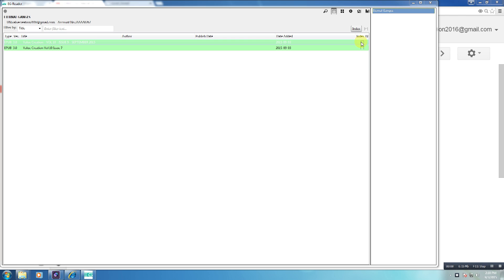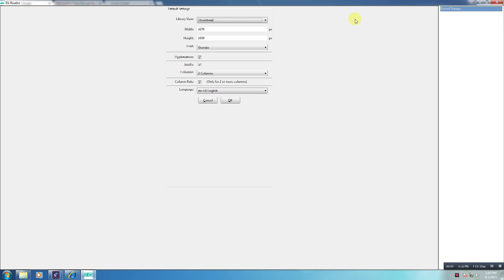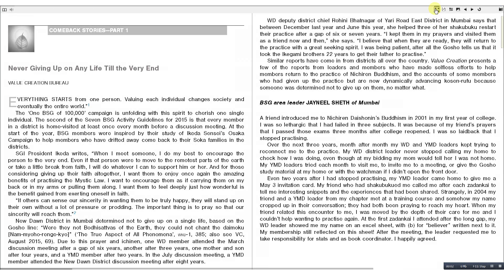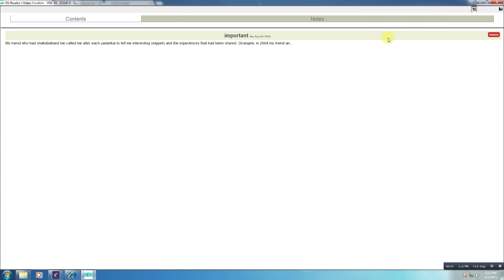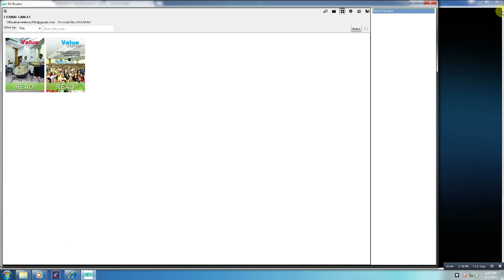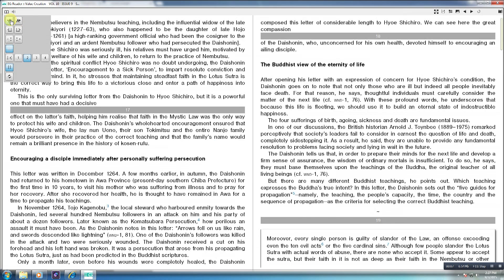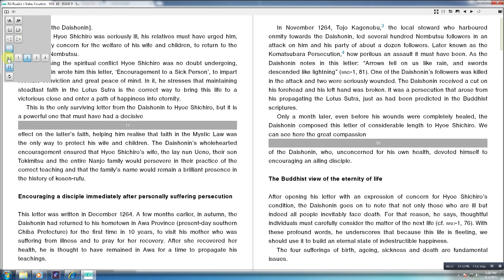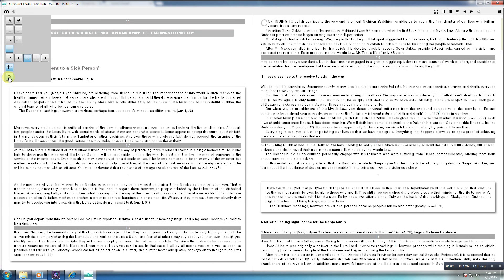Eternal Ganges eVC Help Videos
eVC Reader Settings Help Videos